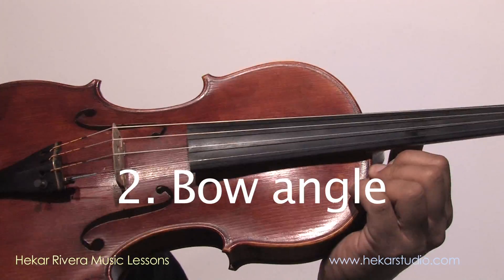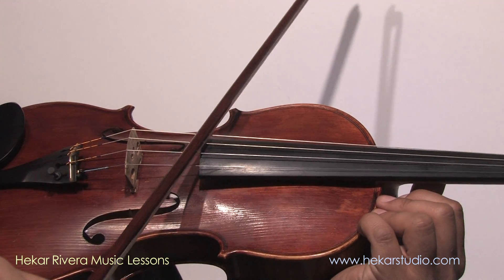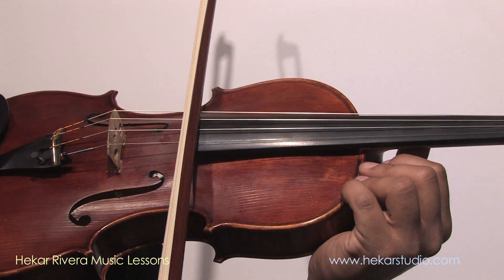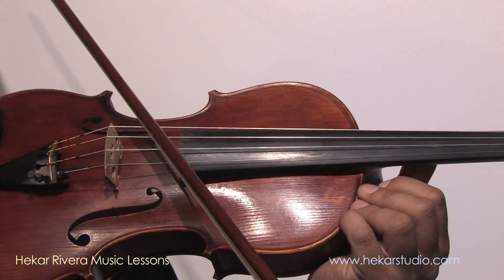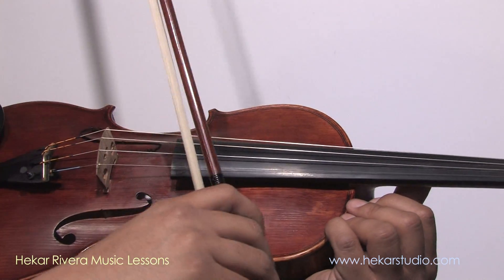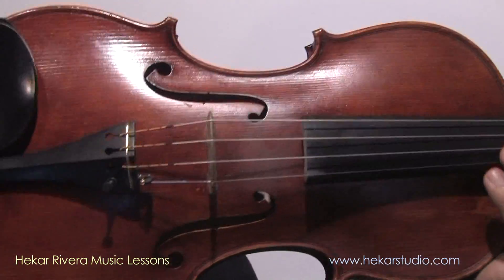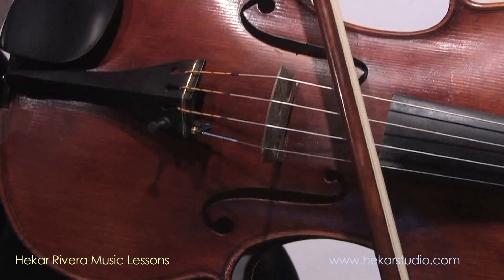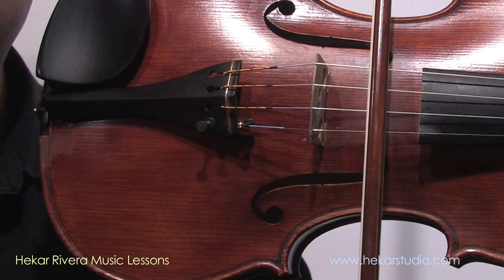P2Bow angle Why is my violin so squeaky p2